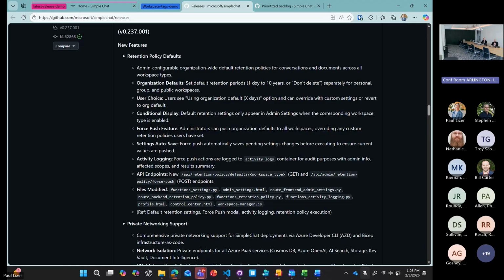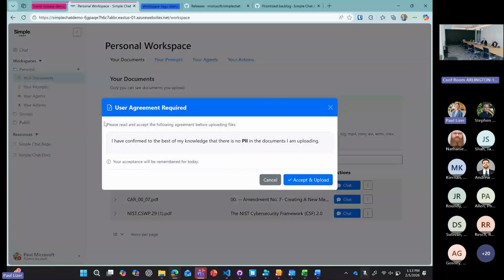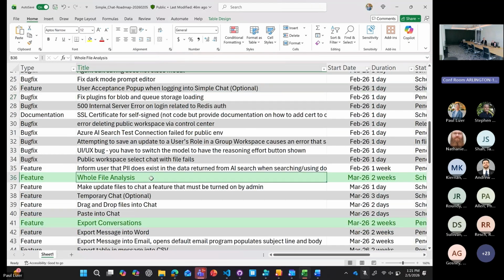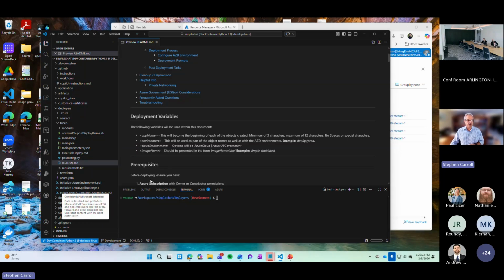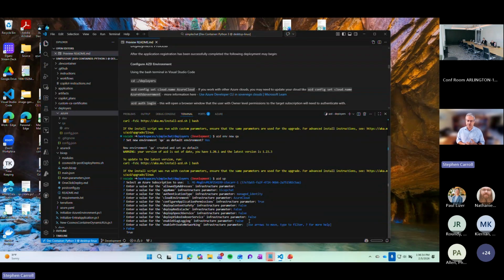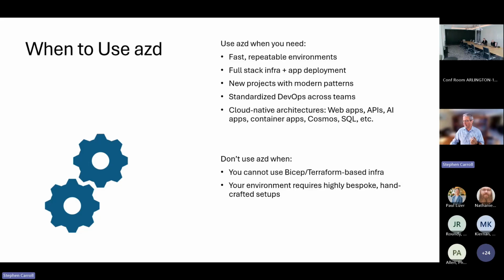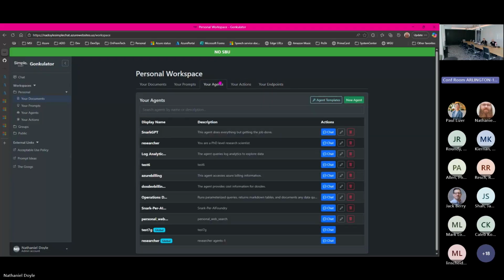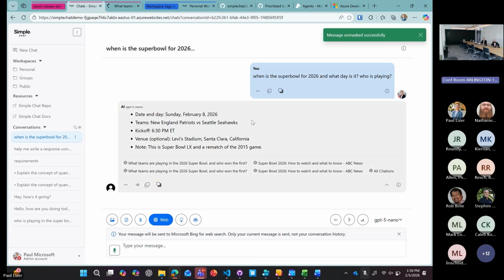Simple Chat Community Call - Feb 5th, 2026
This session brings together customers, contributors, and deployment teams who are actively using, evaluating, or supporting Simple Chat. If you have deployed it, contributed to it, or are working with a customer exploring it, this call is for you. These sessions are designed to strengthen collaboration, share lessons learned, and ensure the platform continues to evolve based on real-world usage.

What we covered:

Recent Feature Releases and Bug Fixes
Paul provided a comprehensive overview of the latest updates across the platform, including new capabilities and stability improvements driven by community feedback.

Retention Policy Enhancements
Organization-wide default retention policies are now supported for conversations and documents. Admins can push global policies, allow user-level overrides where appropriate, and review activity logs for audit purposes. The feature supports personal, group, and public workspaces, and organizations can choose whether to enable archiving.

Private Networking Support
Deployments using Azure Developer CLI and Bicep now support full private networking configurations. This enables network isolation with private endpoints across Azure PaaS services and streamlined deployment using environment variables.

User Agreement for File Uploads
Admins can now configure a user agreement that must be accepted before files are uploaded. Options include workspace scoping, customizable agreement text, and daily acceptance tracking. All acknowledgments are logged to support compliance requirements.

Web Search Integration
Web search has returned using Azure AI Foundry agents with Bing grounding. This capability requires admin consent and provides clear user notifications regarding data processing. The integration includes robust error handling and seamless incorporation of grounded results into AI responses.

Bug Fixes and Minor Updates
Improvements include better sidebar conversation loading, Unicode speech identity updates, retention policy corrections, enhanced user profile sections, and expanded document activity tracking.

Community Engagement and Support
We discussed how the community continues to shape the roadmap. Feedback, issues, and feature requests are tracked transparently through GitHub. Registration for community calls remains active for future sessions, and recordings are made available for reference.